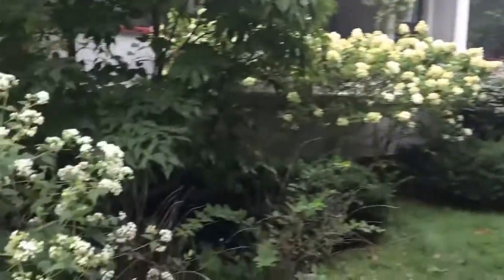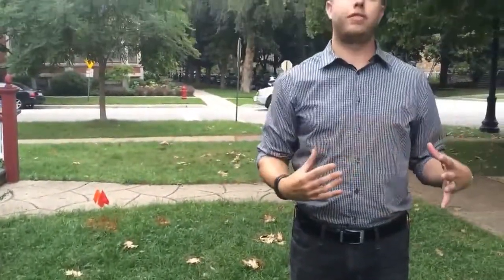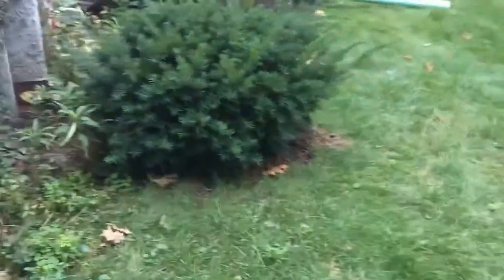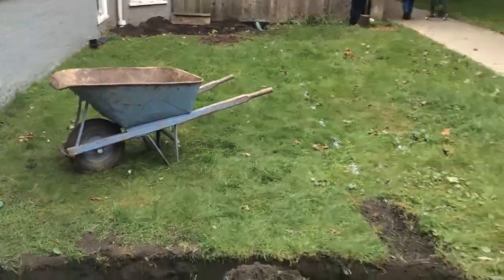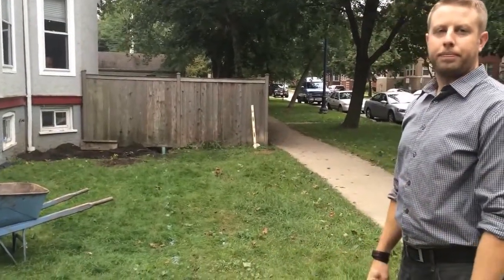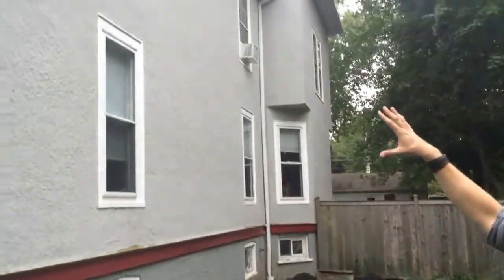Design Phase: Front Yard Facelift-Project Overview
In this video we walk through the entire property of our Front Yard Facelift winning property.